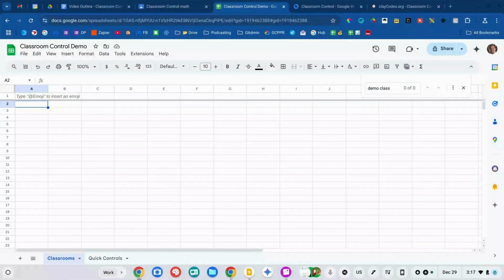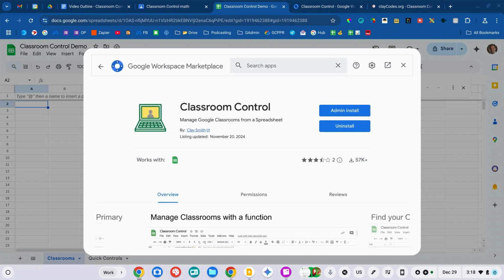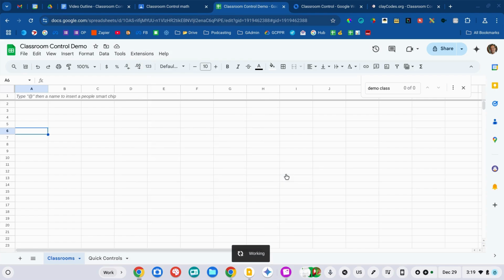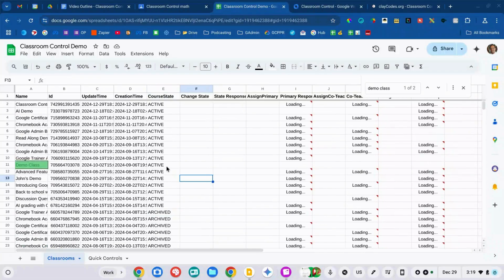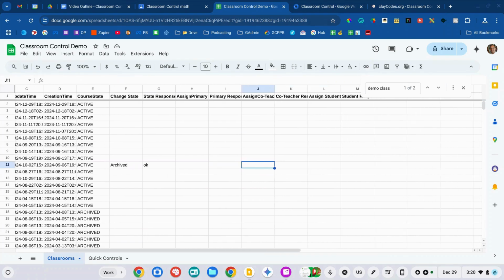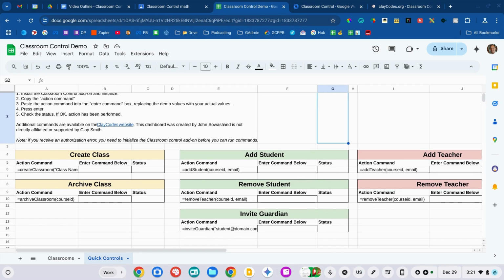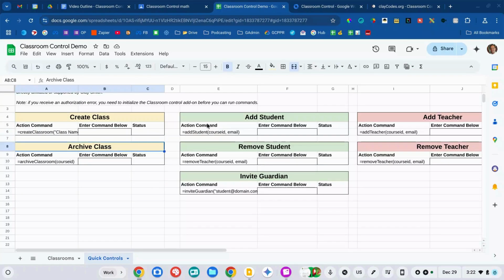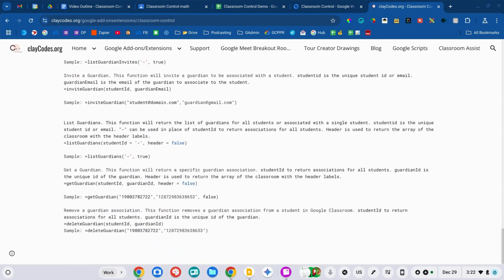How To Fix Google Classroom Issues - Right Now!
Google Classroom might be great for teachers, but there aren’t any built in controls for IT admins. That's why I began using a free Google Sheet add-on called "Classroom Control." It's a great resource to help busy IT admins manage and fix common issues with Google Classroom.

Table of Contents:
0:00 Intro
1:18 initial setup
2:35 List all courses
3:20 Make changes to courses
4:33 Advanced actions
6:24 Additional resources

John Sowash is a former teacher and an "accidental" Google Administrator. For more than a decade John has been helping schools use technology in meaningful ways. John lives in Michigan with his wife and five kids.